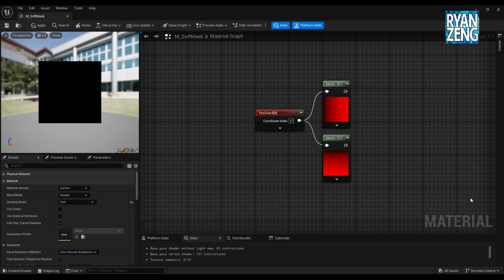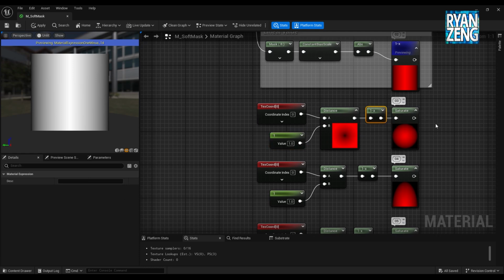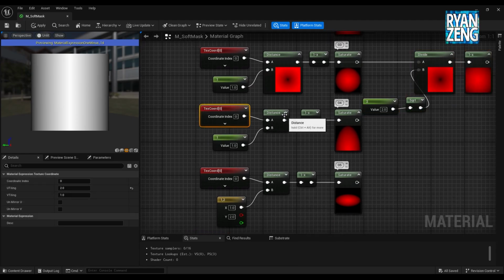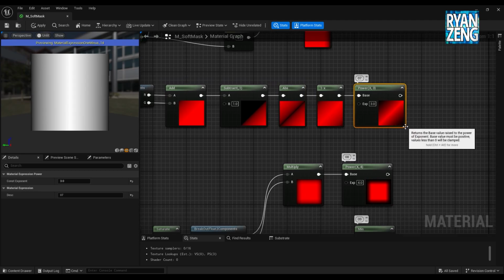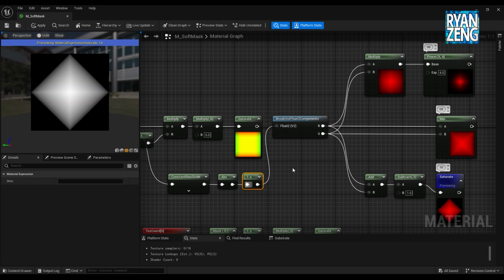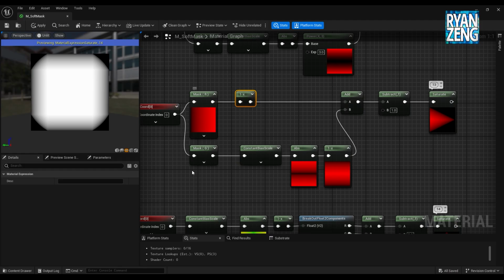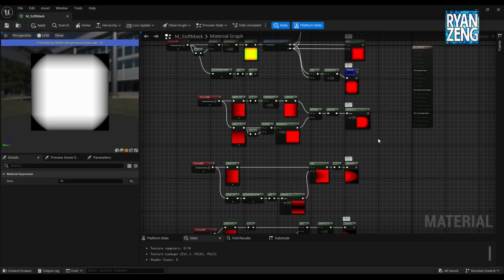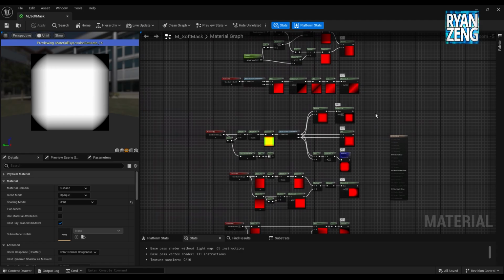[Training cases 05] Soft Mask in Material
介紹16個常見的基本程序式遮罩。
Share the 16 case of soft mask in material.

Training case 系列將會分享我過往在帶領年輕特效美術時，所被提出的相關SHADER 效果，大多是挑選較入門的內容分享這些實際案例以供學習或參考。

The "Training Case" series is sharing those shader cases what I did during training junior FX artist in the past. Basically, I pick the beginning or simple level posted here for training and reference.